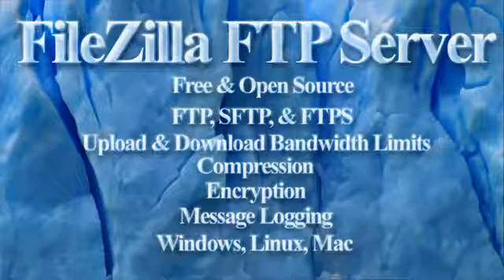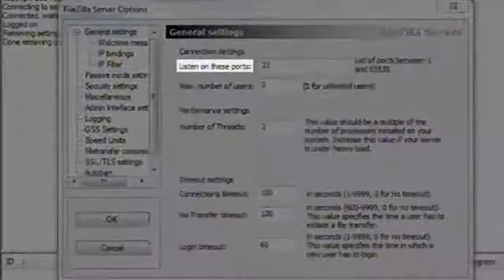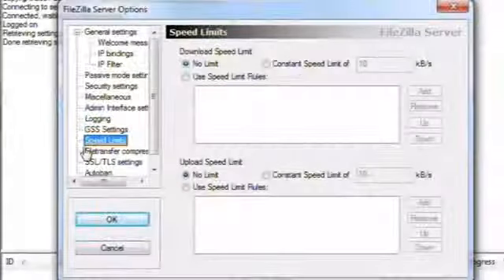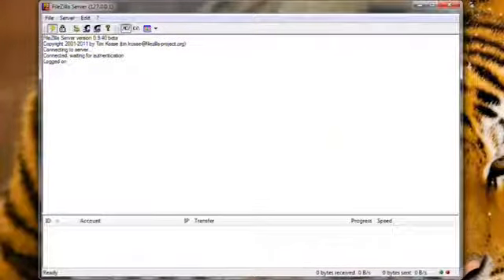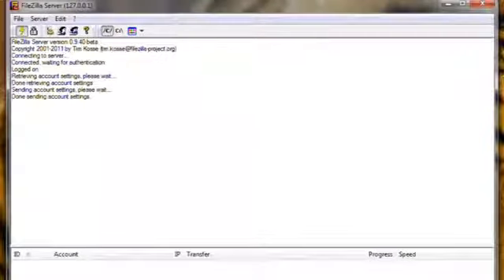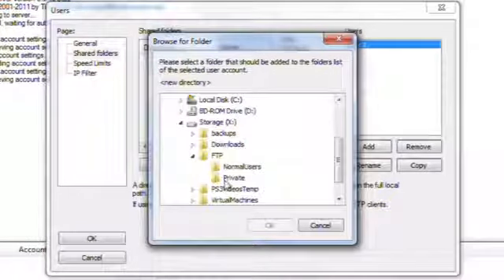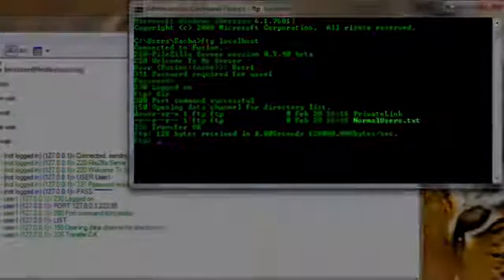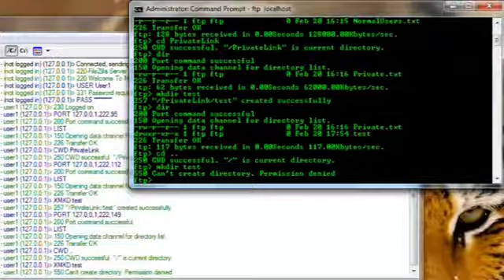FileZilla FTP Server Setup [Tutorial-2]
Tutor Installation FTP Server Using FileZilla FTP Server